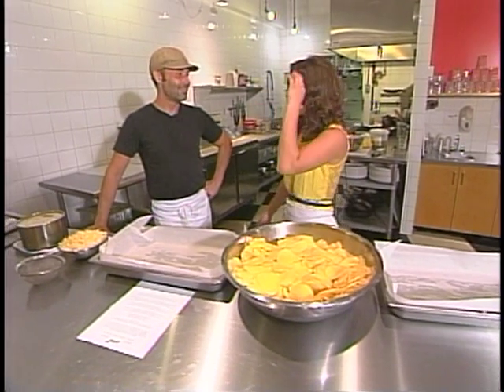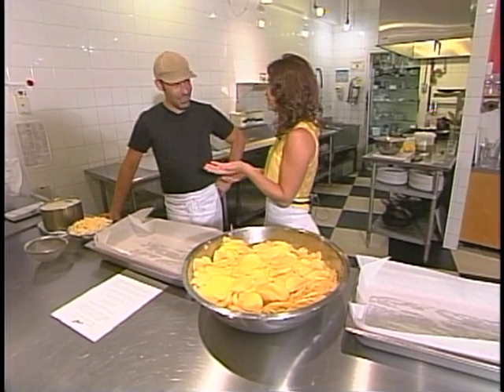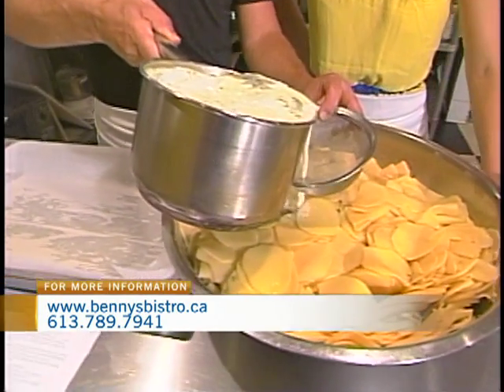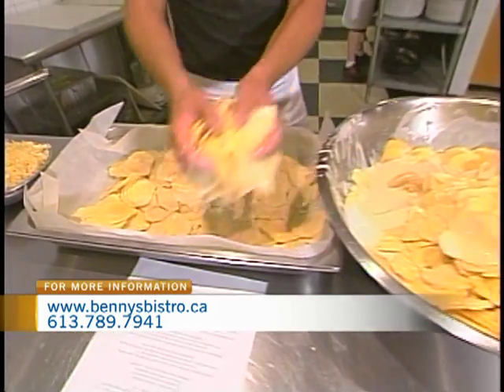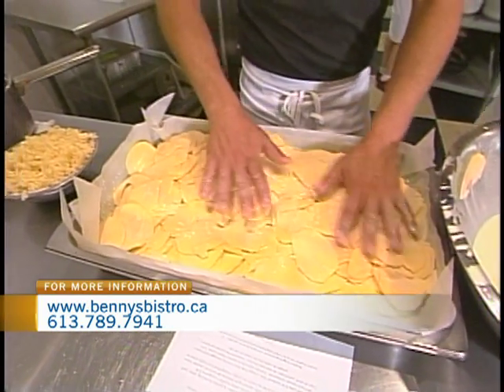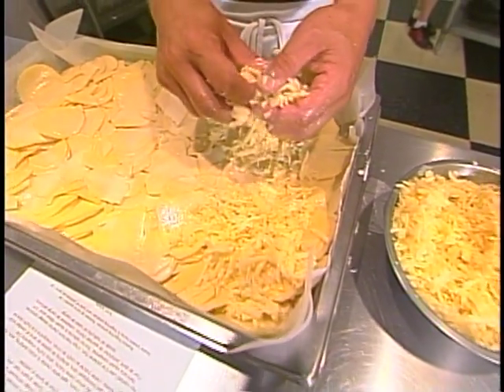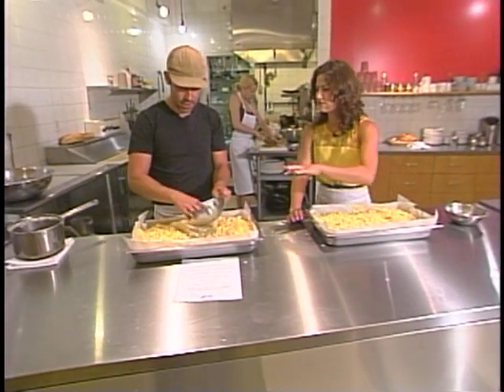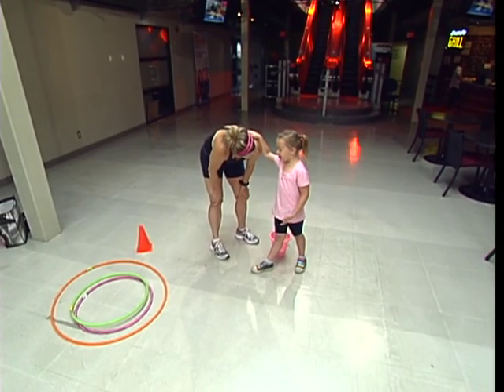French Baker 3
CTV Morning Live's Sarah Freemark spent the morning at the French Baker on Murray Street in the ByWard Market.